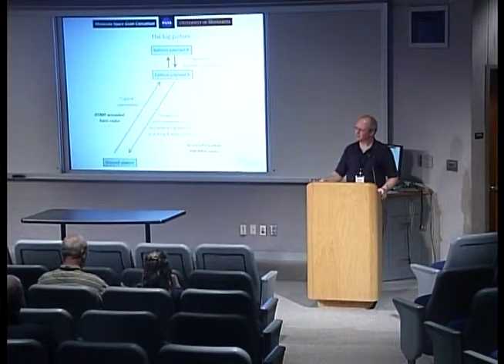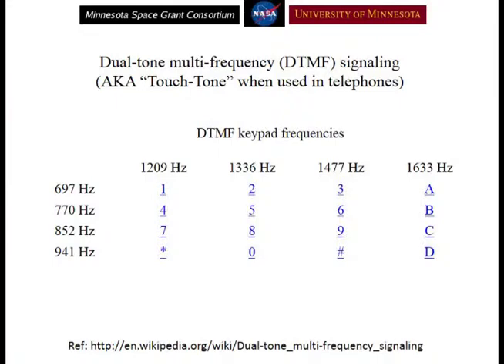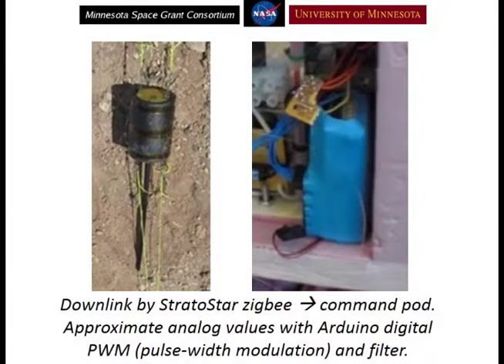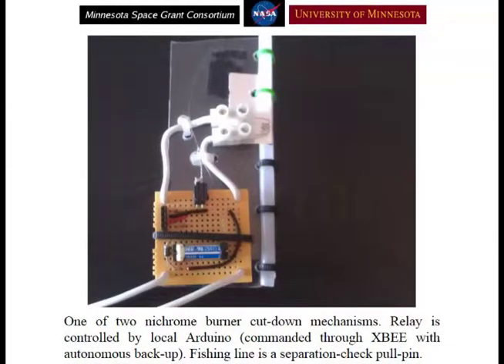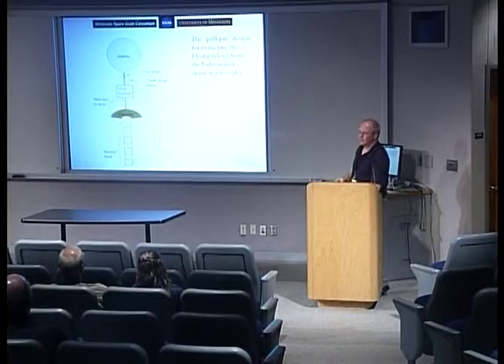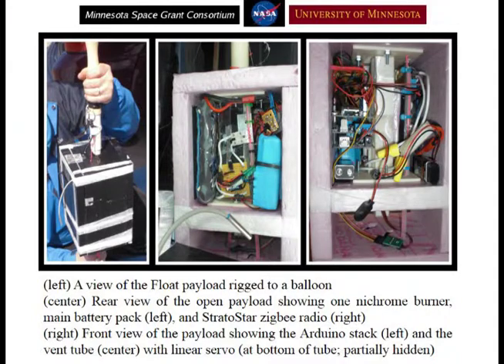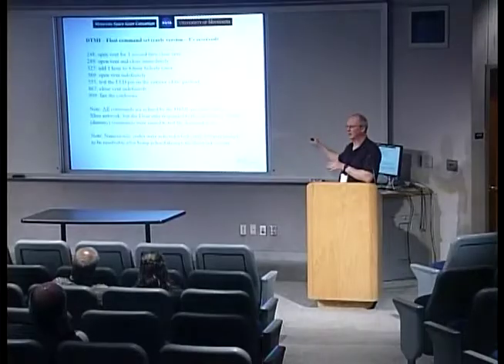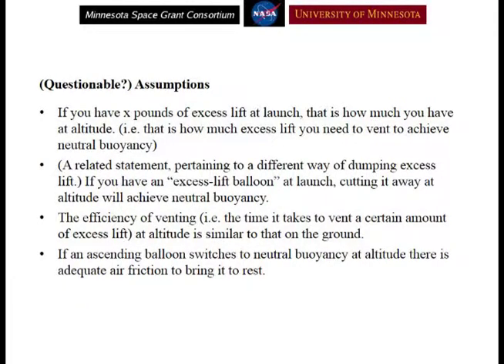AHAC 2014: Uplink, Downlink, and How NOT to Vent a High Altitude Balloon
By: James Flaten

2014 Academic High Altitude Conference at the University of North Dakota
Stratospheric Ballooning Association